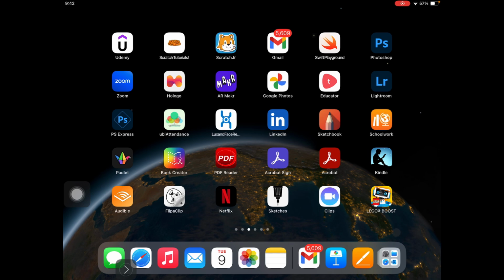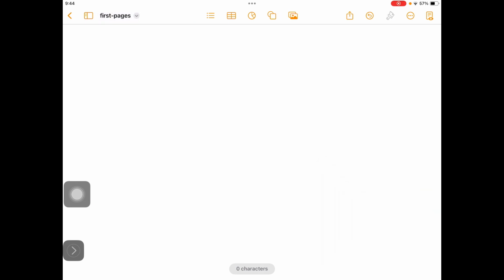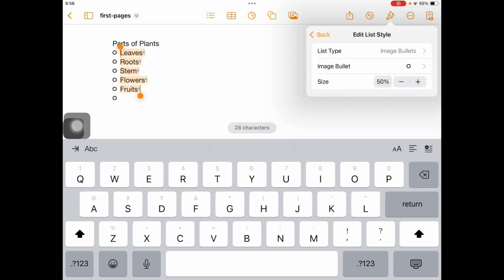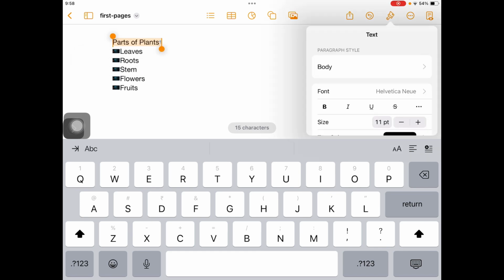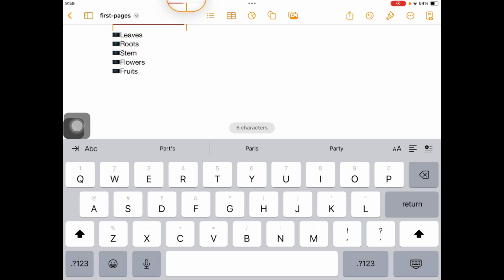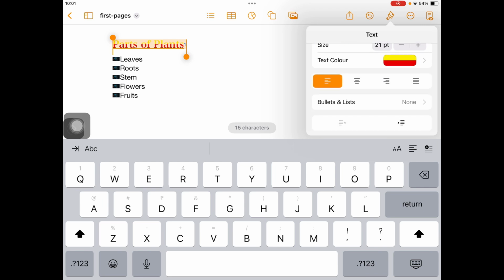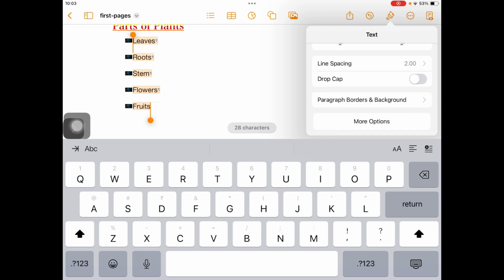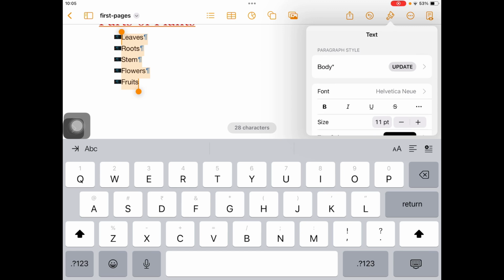Pages on iPad